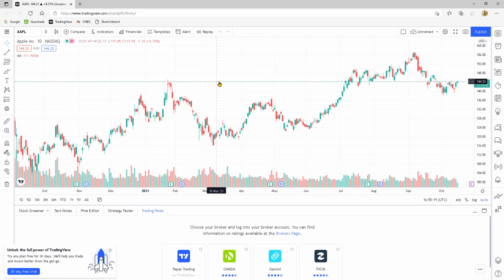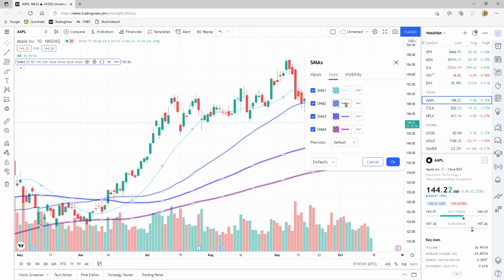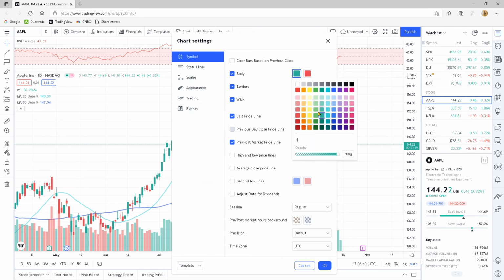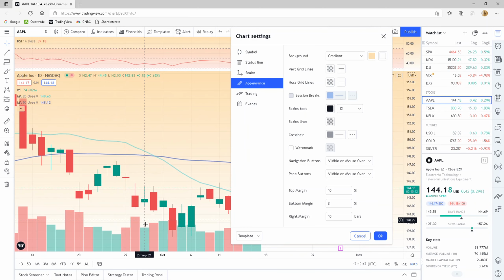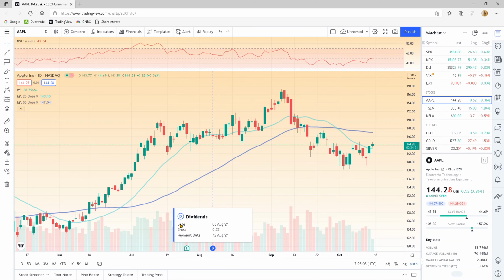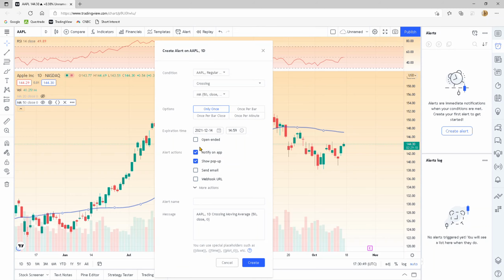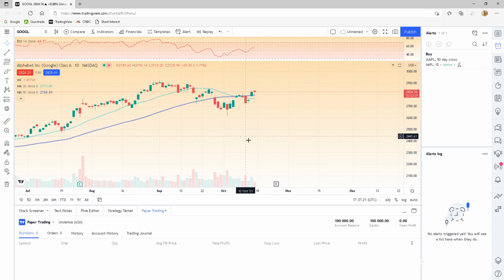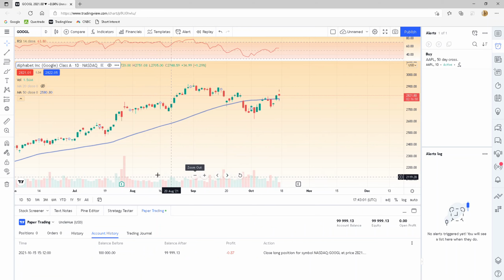Work Sucks? Learn To Trade! *Building a Tradingview Charts* (For The Working Parent).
Work Sucks? Can't find the time to trade stocks or crypto because of work obligations? Want to work from home and be financially free some day?

Try learning this simple and easy stock and crypto trading strategy for free. Any parent or person who works full time and is not able to trade because of their work obligations can use the concepts in this trading strategy to benefit from trading without the time required to do so.

In this video we will go over how to setup a trading view chart with moving averages and the RSI. We will also discuss how to use the alerts feature, how to use the pre and post market features and how to paper trade using trading view.

Cheers & Happy investing,
Two Dad One Channel!